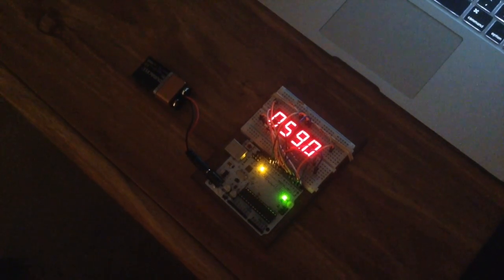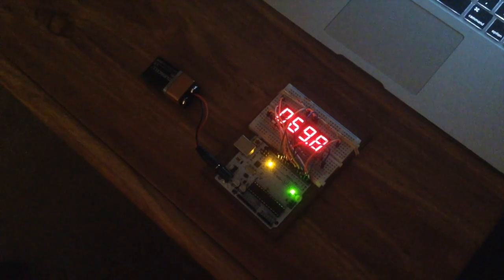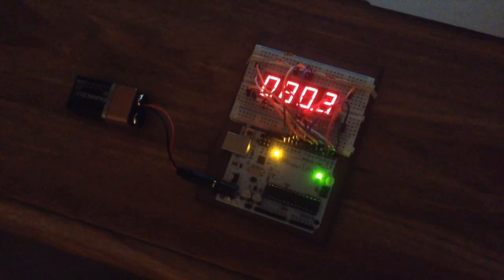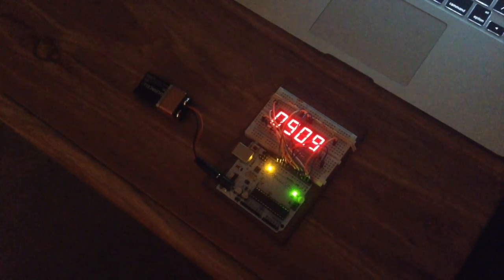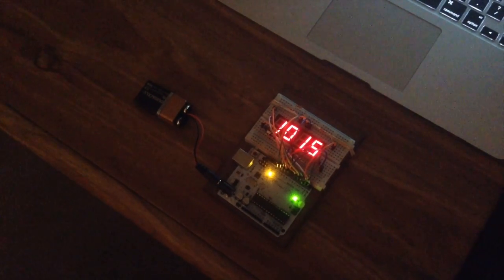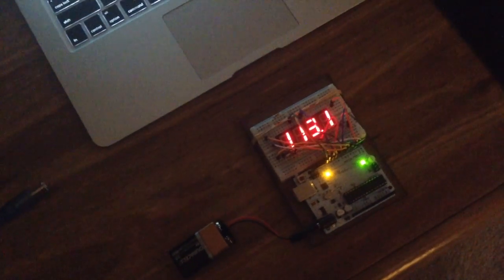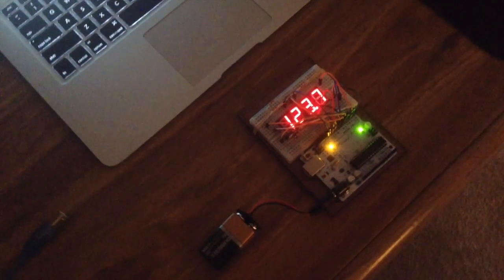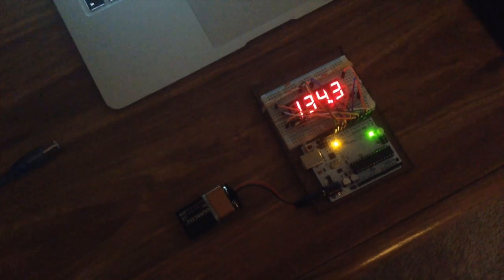Arduino 4 Digit 7 Segment Counting Tutorial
This is a 4 digit 7 segment circuit for the Arduino Uno. The working code for this 12 pin display is here: